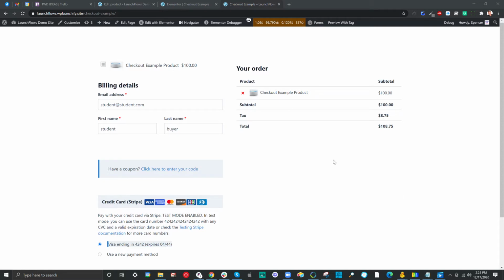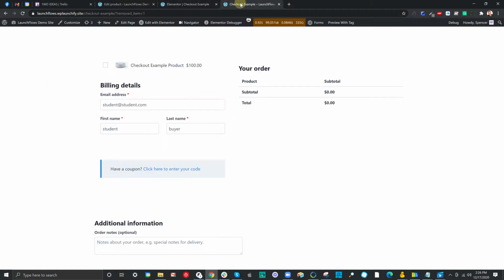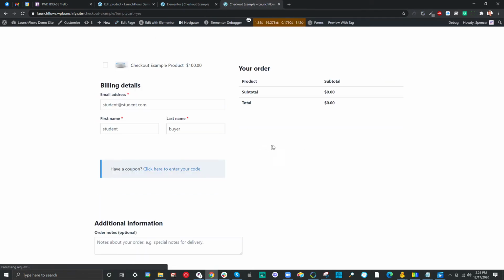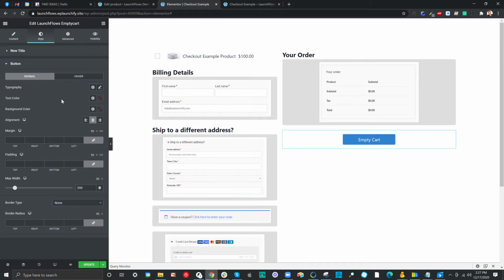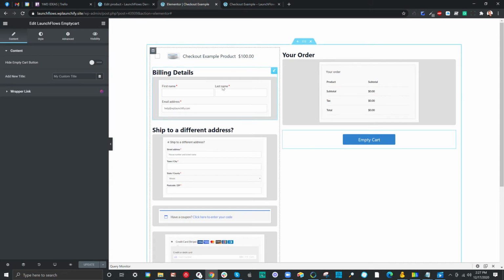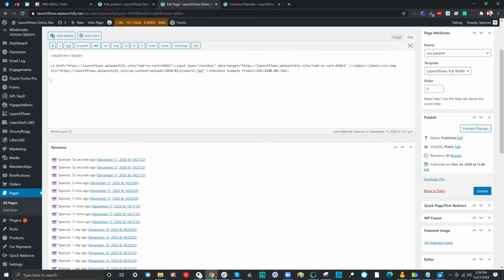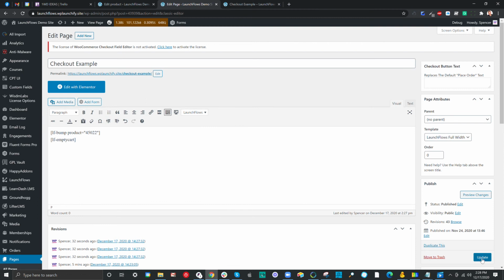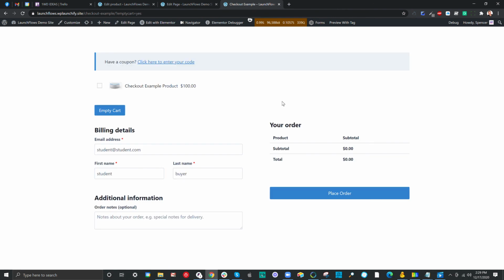Four Ways To Empty A WooCommerce Cart Within A Checkout Page Using LaunchFlows